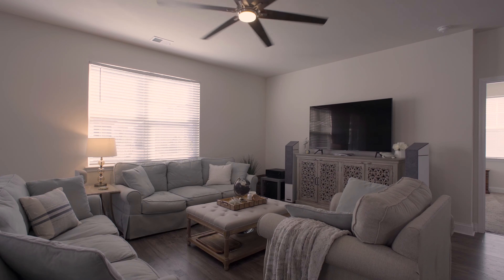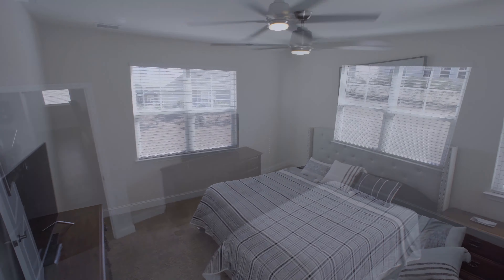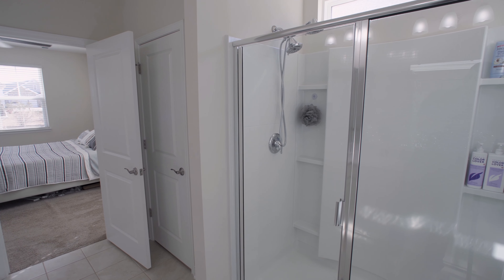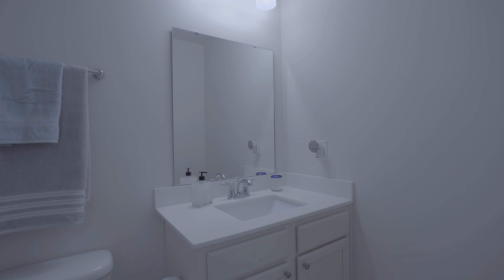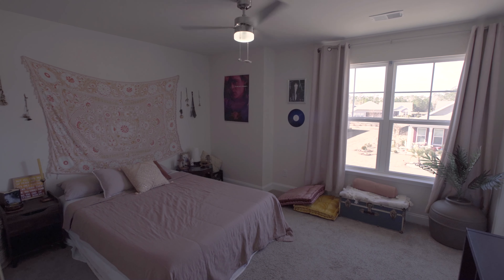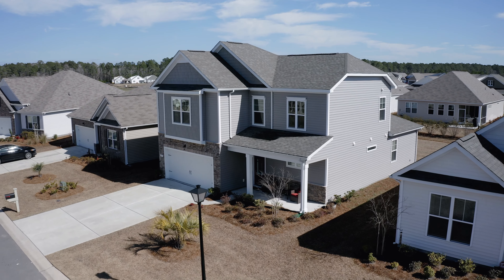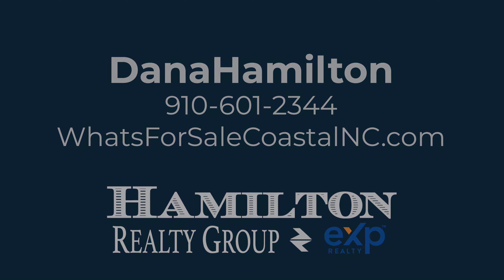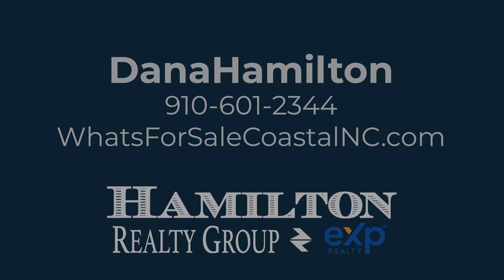Just Listed: 460 Cornflower St, Calabash, NC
Don't miss this incredible 4 bed 3.5 bath home just listed in the highly sought-after community of The Farm at The Grove!

This two story home features a split bedroom plan with a downstairs master suite and three upstairs bedrooms, one with a private bath. Additional features include a gourmet kitchen with upgraded Frigidaire and Samsung appliances, granite countertops, luxury vinyl plank flooring throughout the downstairs living area, built in shelving, plantation shutters, and much more. A new architectural shingle roof was installed in 2020. HOA covers internet and lawn maintenance.

Enjoy the world class amenities The Farm has to offer including a pool, clubhouse, fitness room and recreation area. When the coast is calling your name, enjoy a short drive to Myrtle Beach or the warm and sandy beaches of Brunswick County.

Schedule your private showing today!

Represented by Dana Hamilton, Hamilton Realty Group at eXp Realty
WhatsForSaleCoastalNC.com